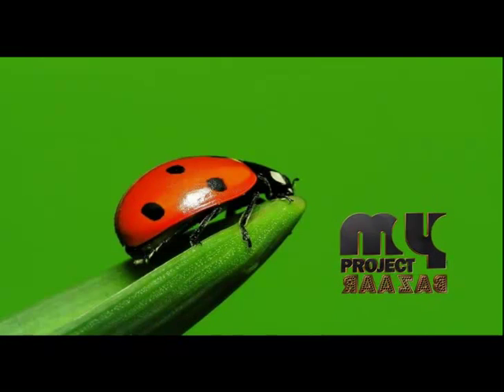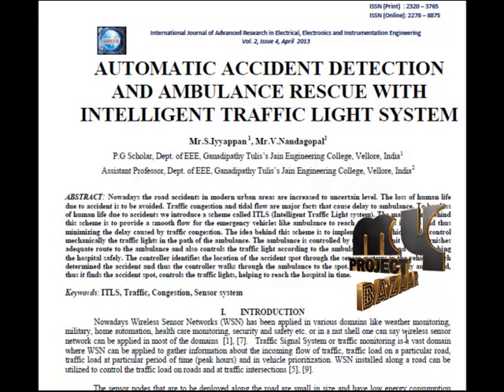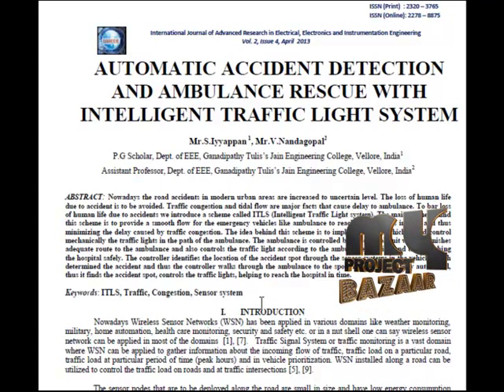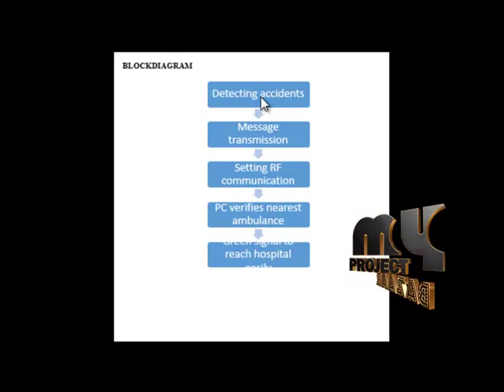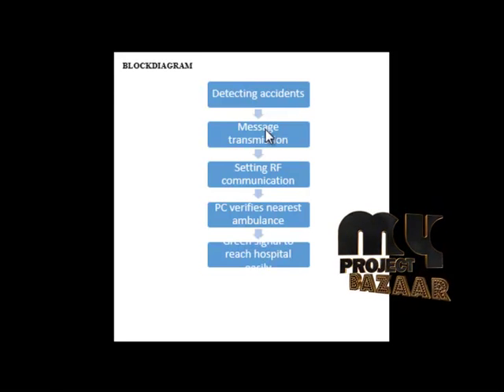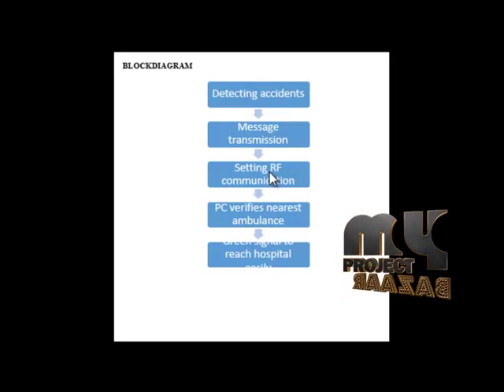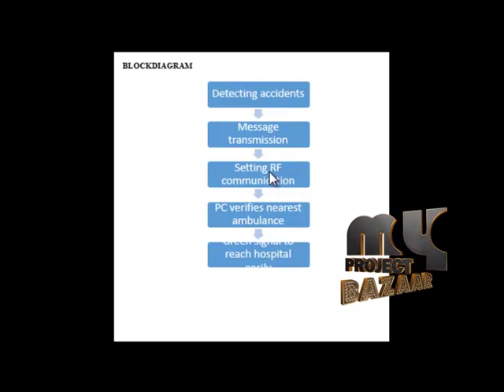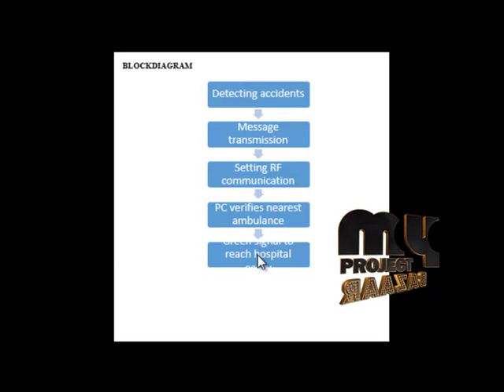Final Year Projects | AUTOMATIC ACCIDENT DETECTION AND AMBULANCE RESCUE